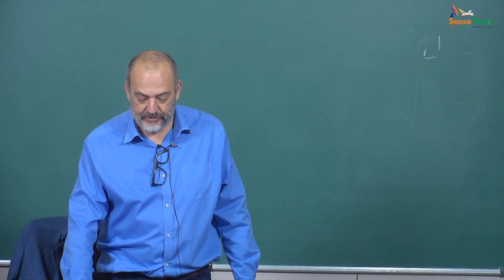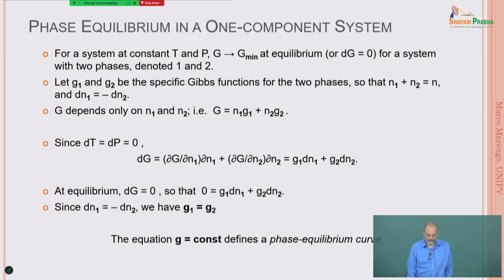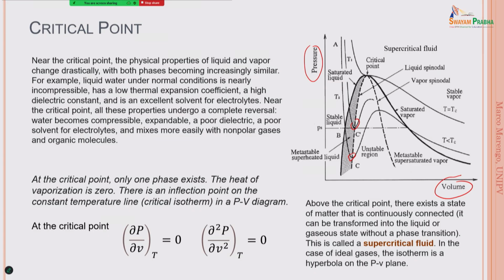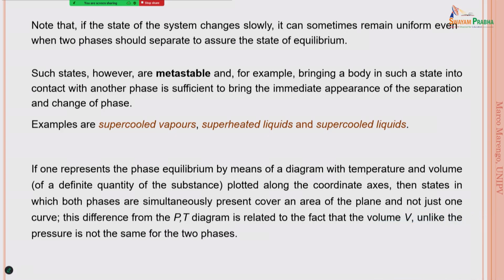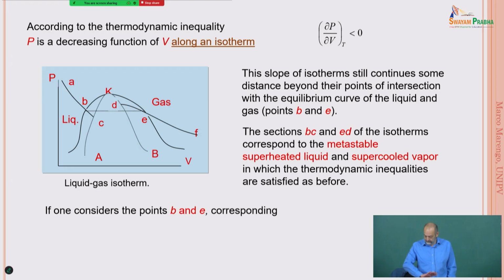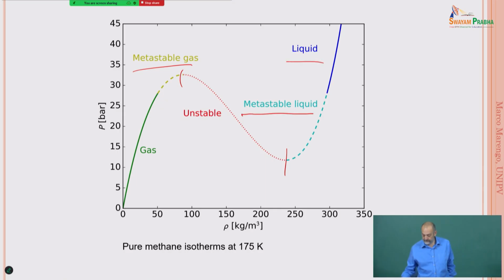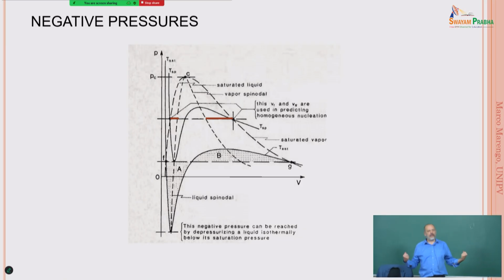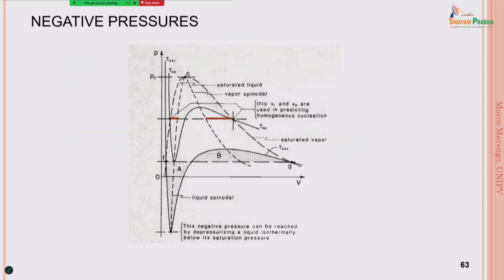Introduction to Phase Change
Subject: Skills
Course Name: Multiphase Heat Transfer from Fundamentals to Applications
Name of Presenter: Prof. Marco Marengo